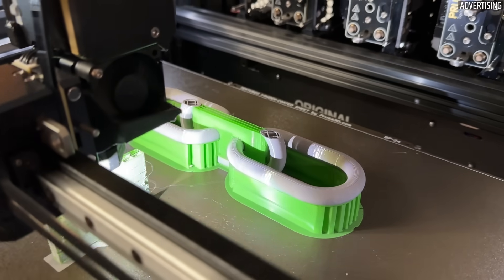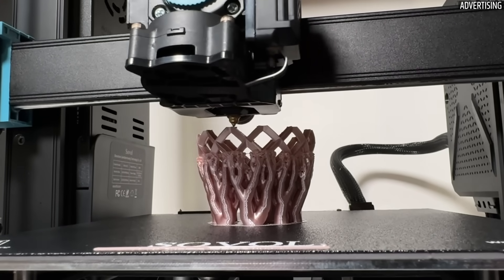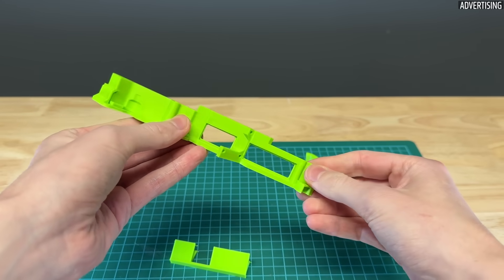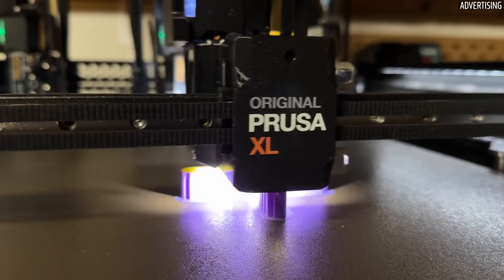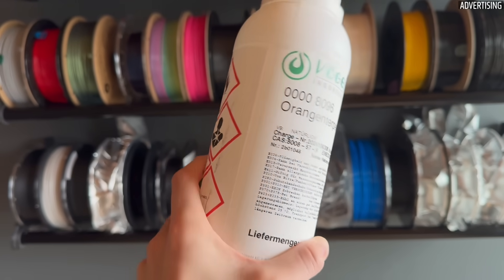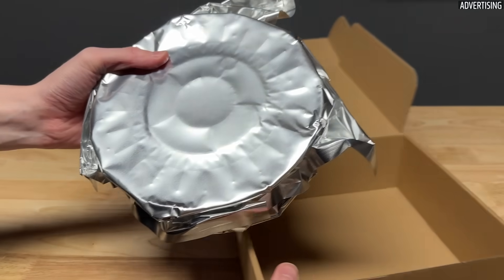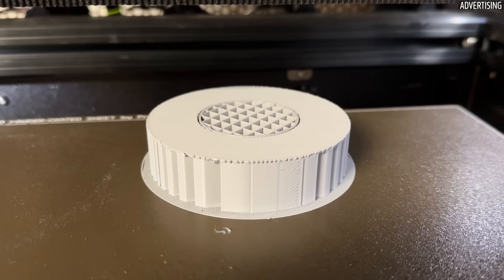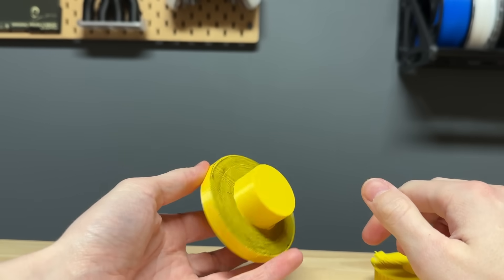Always Perfect 3D Printing Support Structures: The Ultimate Guide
Save big with PCBWay‘s new year sale! [AD]

This video dives into the world of 3D printing support structures, covering everything from optimizing slicer settings and designing better 3d models to testing breakaway and soluble filaments.
I'll also take a look at unique tricks, like using a permanent marker as a release agent, and learn how to simplify or eliminate supports altogether for cleaner, more efficient prints. Whether you're a beginner or an experienced maker, this guide will help you take your 3D printing skills to the next level! Most of the tricks can be applied on any 3d printer, like Prusa MK4, Prusa XL, Creality or Bambulab machines.

💚 Support Me
Amazon (recommended products)
Use the code "@JanTec" and get up to 200 Prusameters with the purchase of your first Prusa 3D printer!

Arc Overhangs extrude self-supporting arcs next to each other that allow printing huge horizontal overhangs into free air. Check out the video from CNC Kitchen:

📚 Chapters
00:00 Intro
00:36 Classic Supports
01:59 Organic/Tree Supports
03:28 Design Tips
04:49 Breakaway Supports
07:16 PCBWay
08:06 Soluble Supports
11:52 Permanent Marker Trick
13:28 Other Concepts

Some of the products shown in the video were provided to me free of charge for testing/promotional purposes.